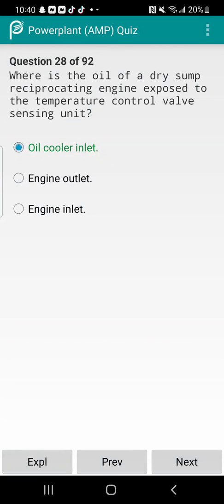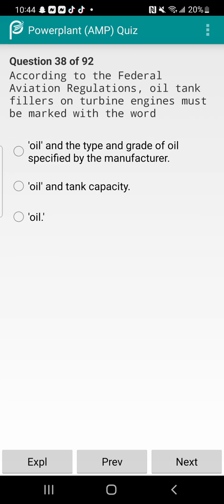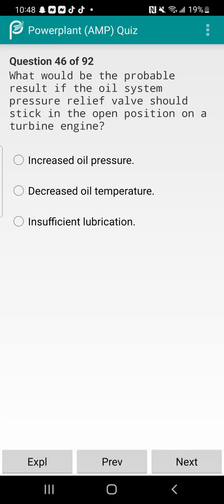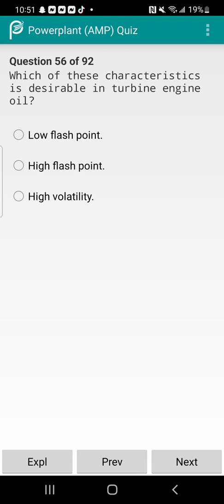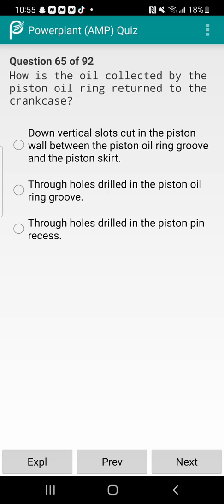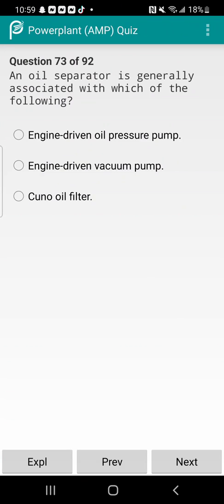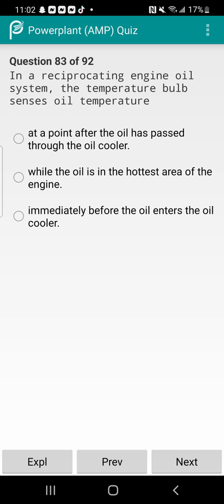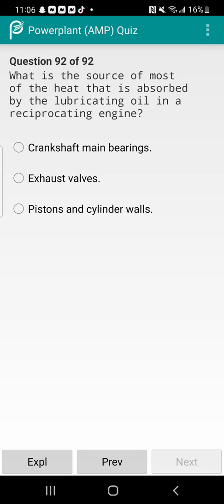part 2# Ignition system powerplant written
fAa written  powerplant